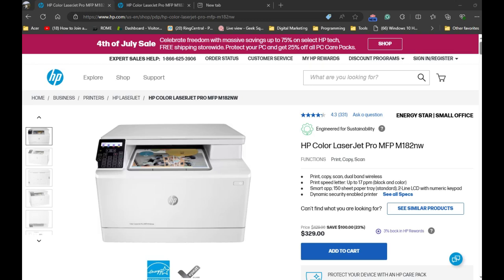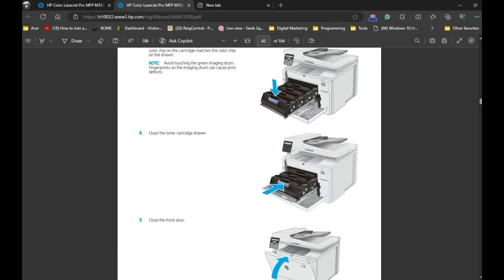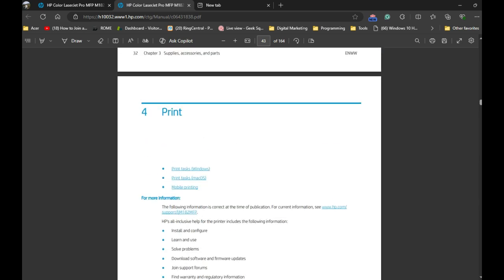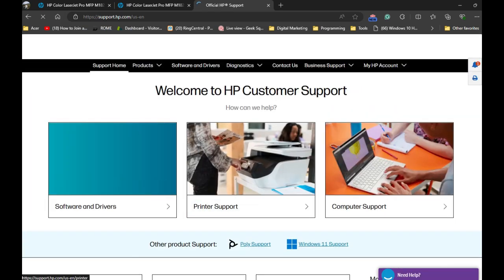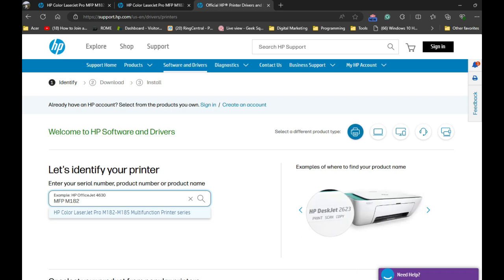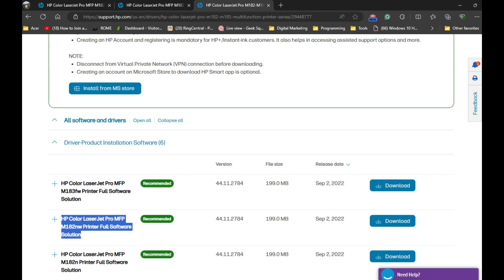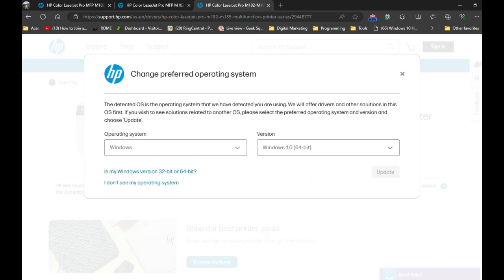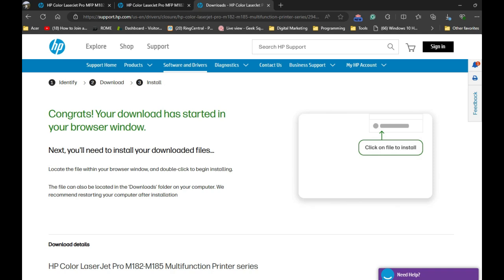How to setup HP Color LaserJet Pro MFP M182nw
In this video, we'll walk you through the complete setup process for your HP Color LaserJet Pro MFP M182nw printer.